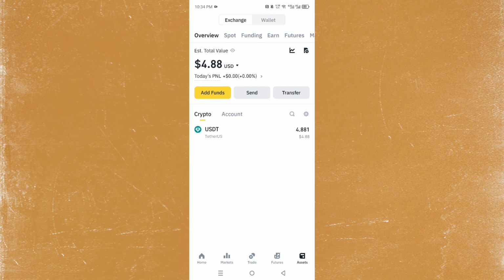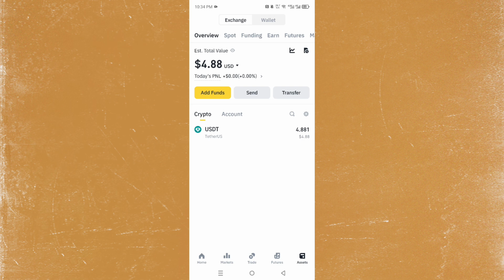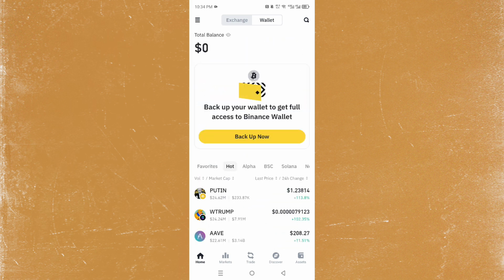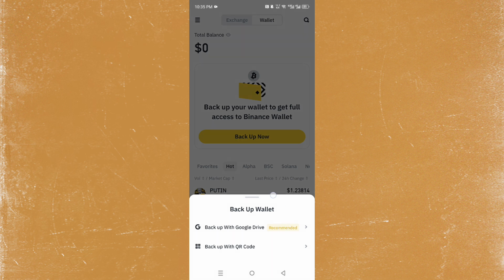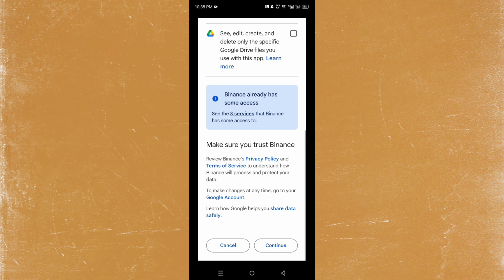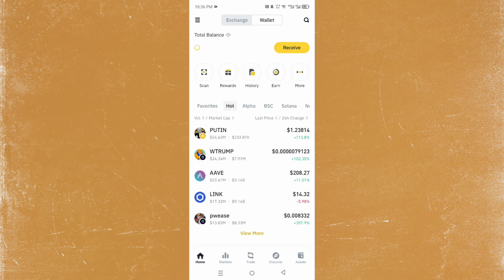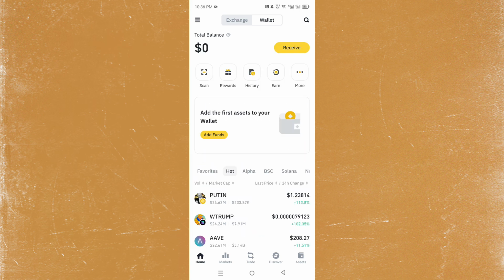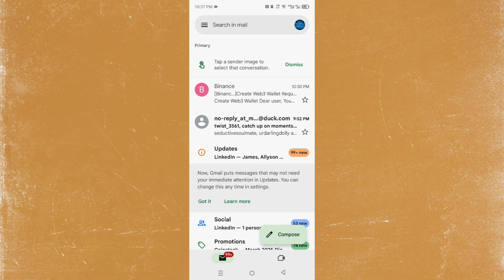How To Create Binance Web3 Wallet (Easy Method)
In this video i will show you How To Create Binance Web3 Wallet (Easy Method)